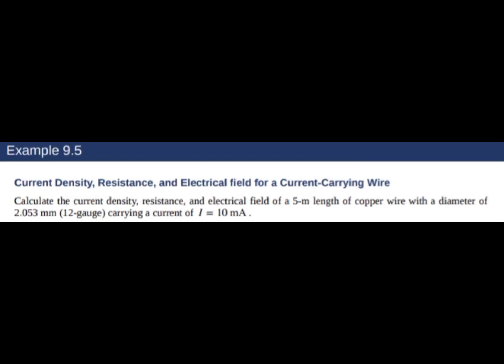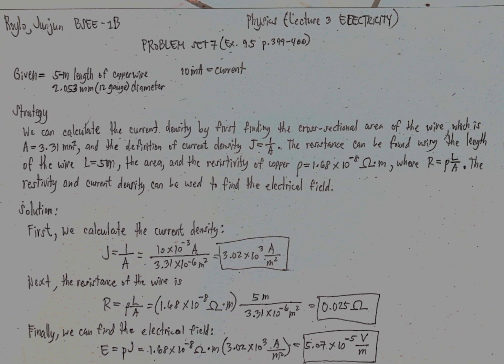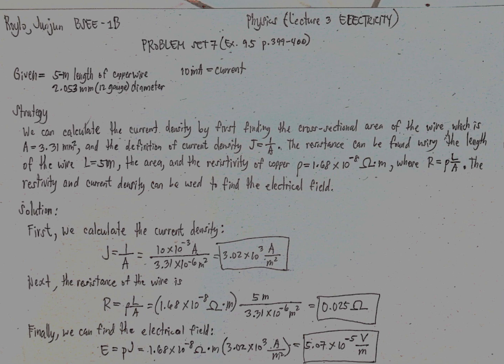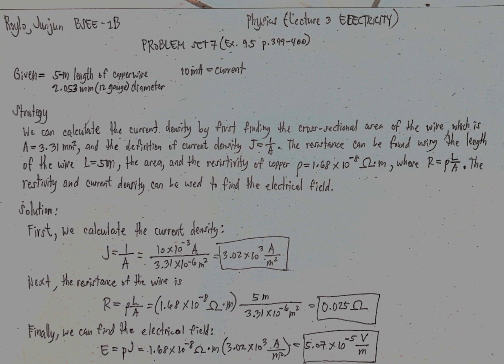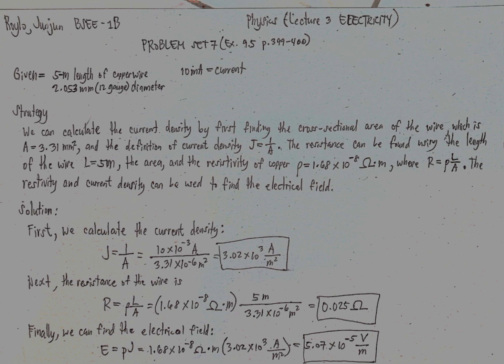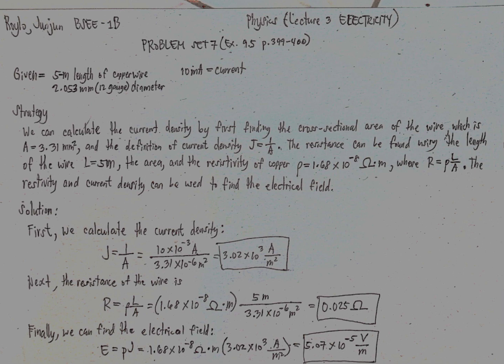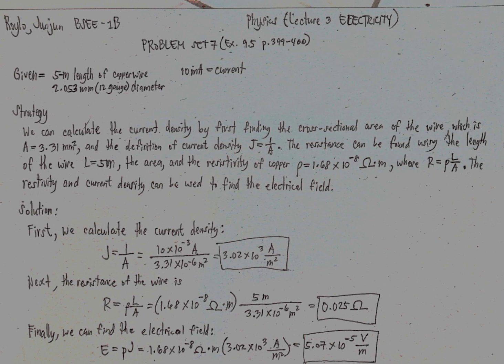Lecture 3 ELECTRICITY (Problem set)